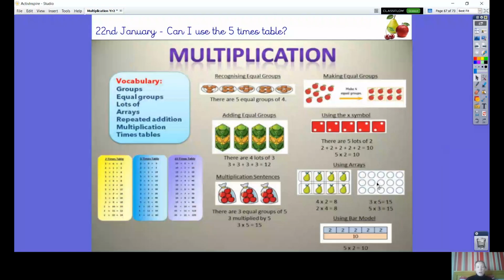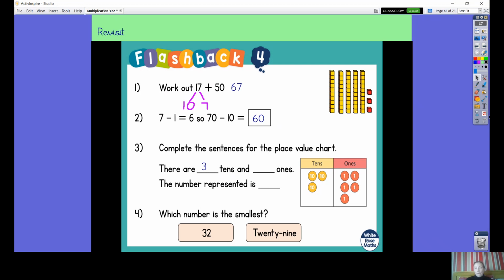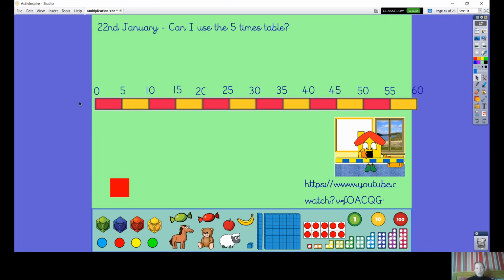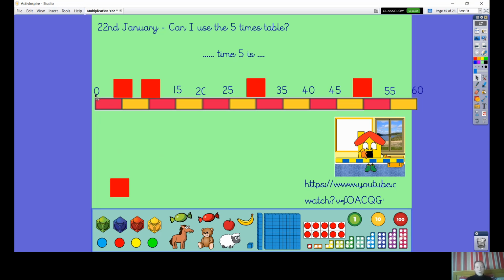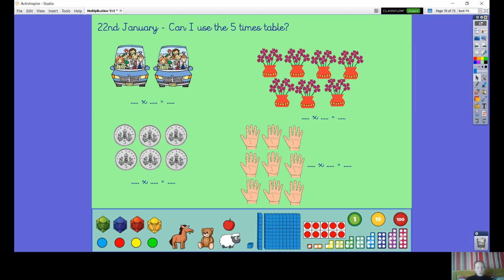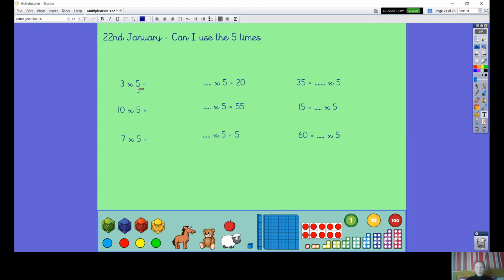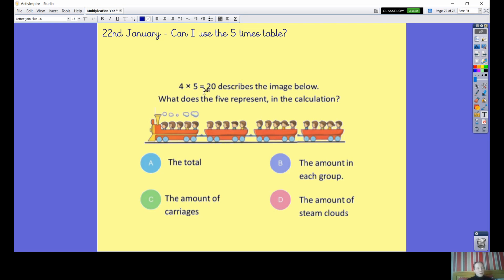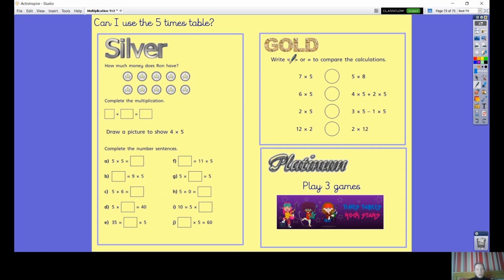Yr2 22nd Jan Maths